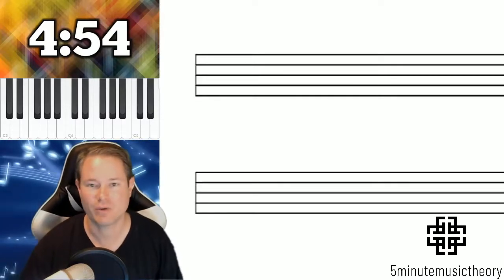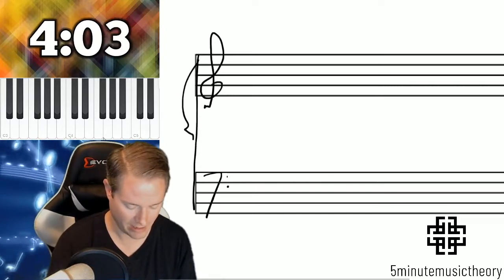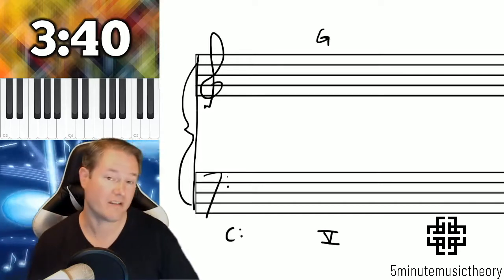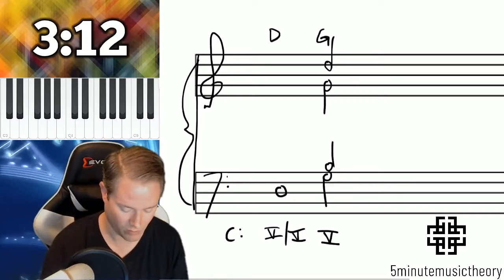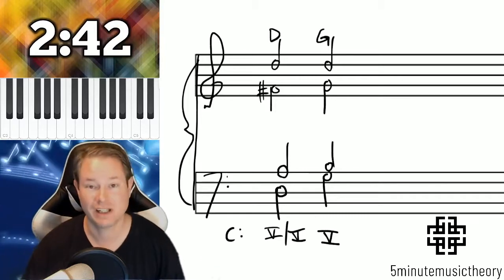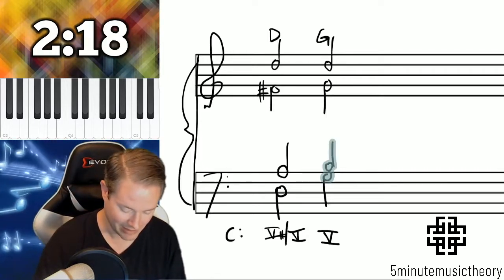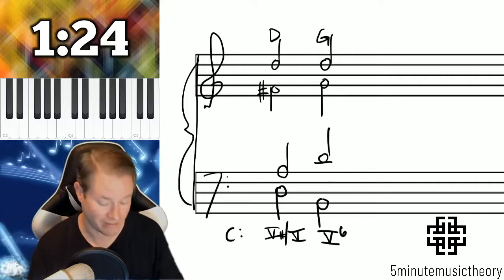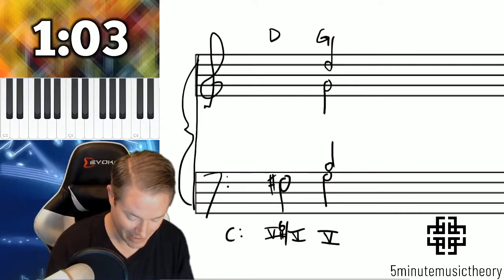136 Secondary Dominants